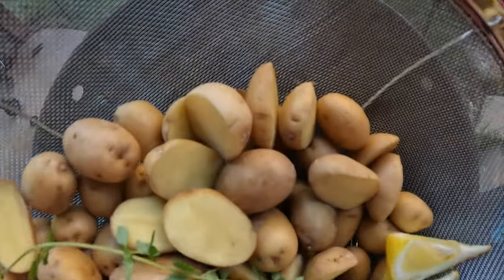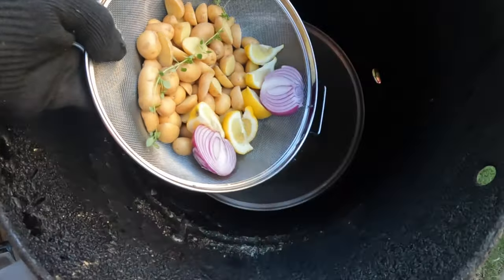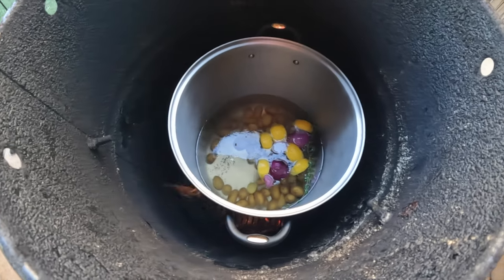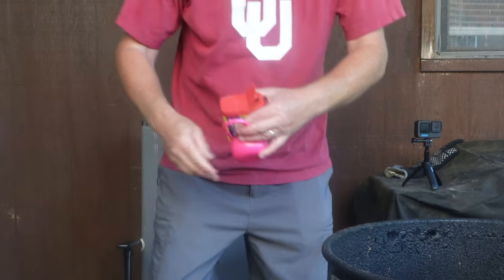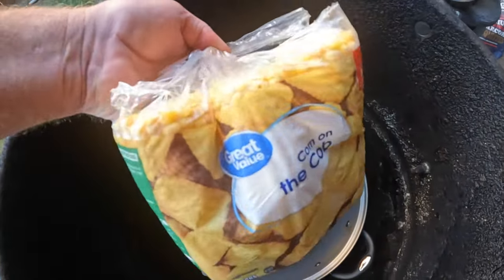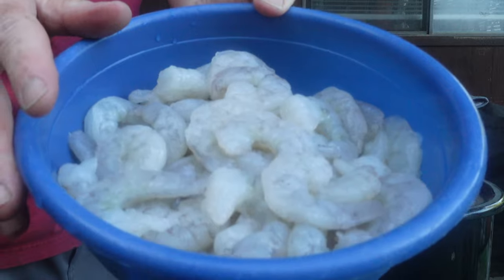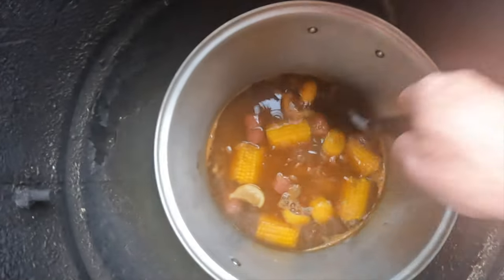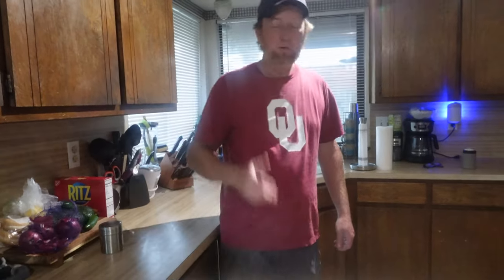Discover the Secret of Smoked Seafood: Shrimp Boil in Pit Barrel Cooker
Cooked some shrimp in my pit barrel and it was great.